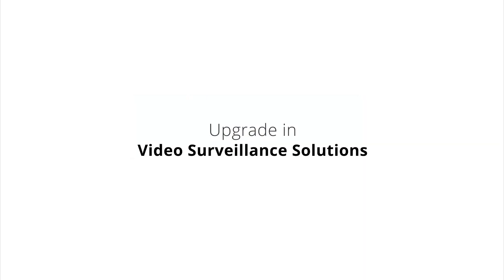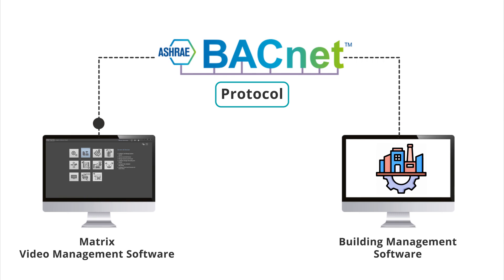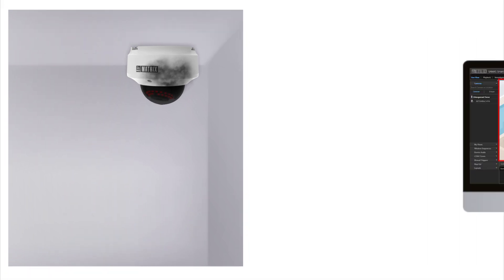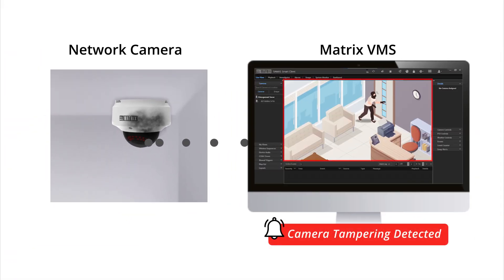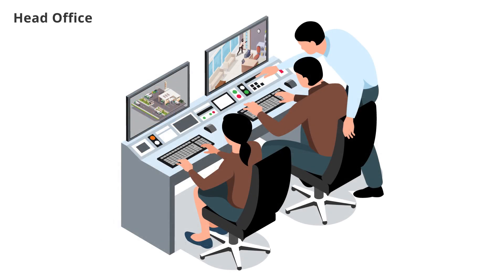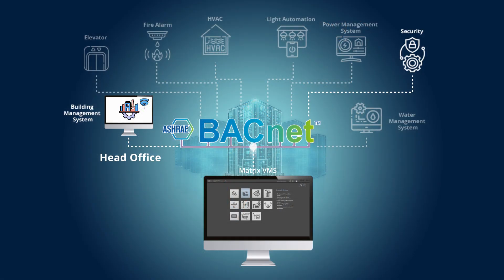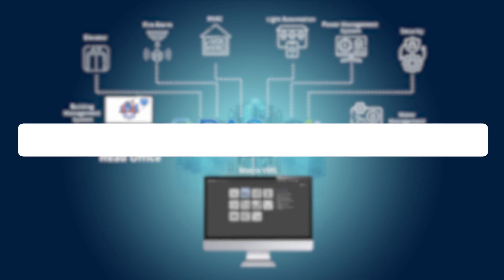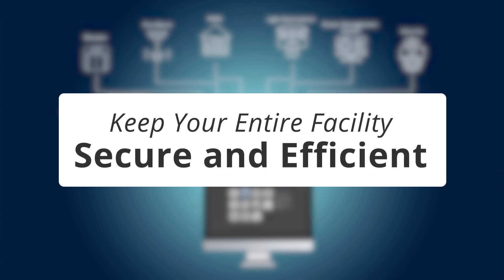Intelligent Building Automation with BACnet Protocol in Matrix Video Management System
Discover how Matrix Video Management Software (VMS) integrates with third-party Building Management Systems (BMS) using BACnet protocol for streamlined building automation.

Learn how Matrix VMS enhances security by monitoring key events while streamlining building management, including HVAC, fire safety, and more.

Experience proactive, intelligent building automation that keeps your facility secure and efficient with Matrix Video Surveillance solutions.